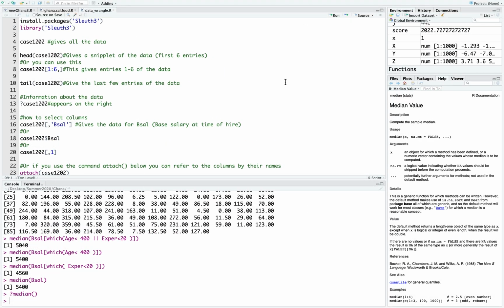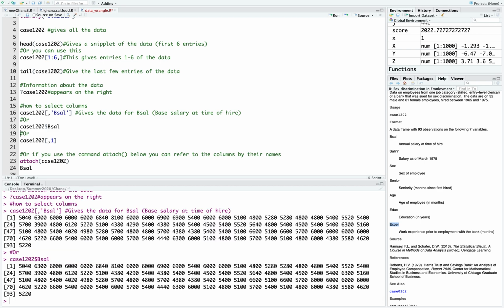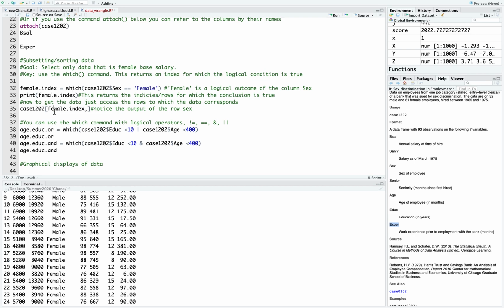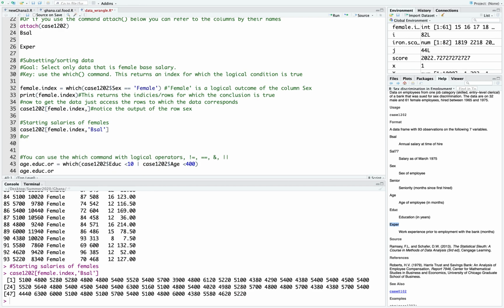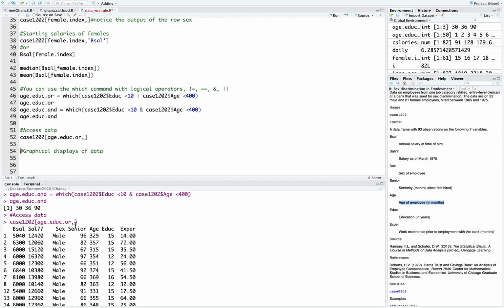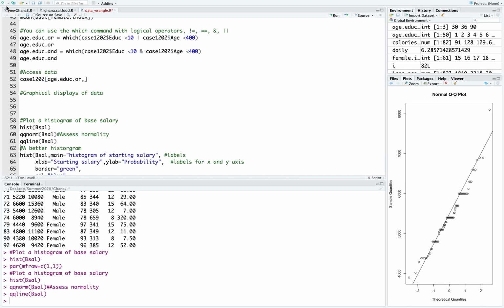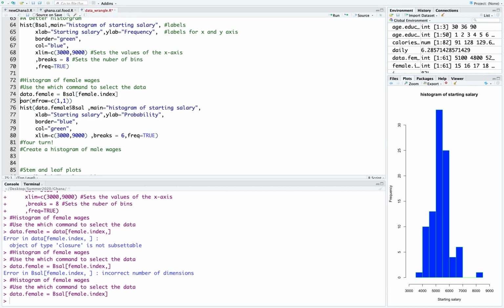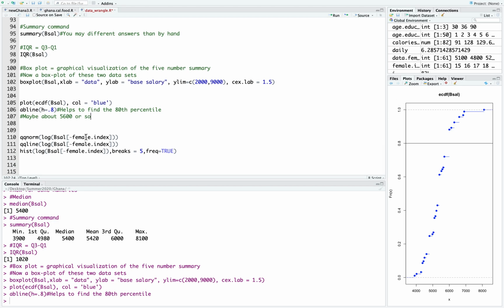Data visualization and wrangling in R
Material corresponds to chapter 6 and R commands to obtain data.